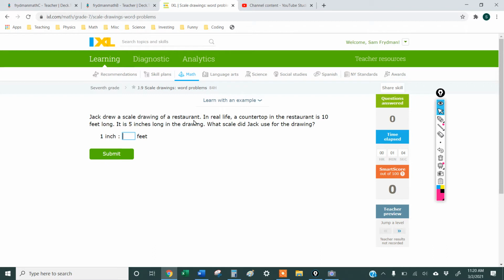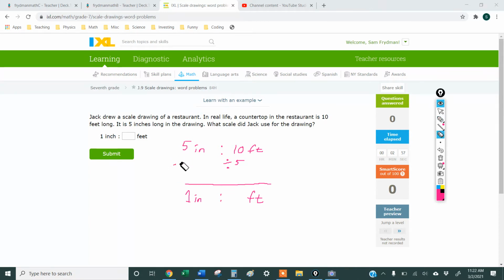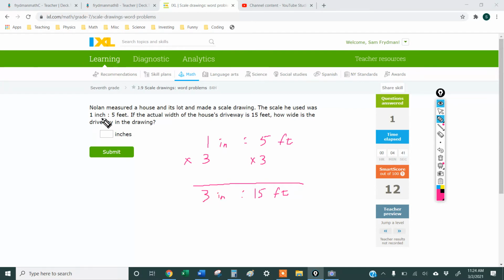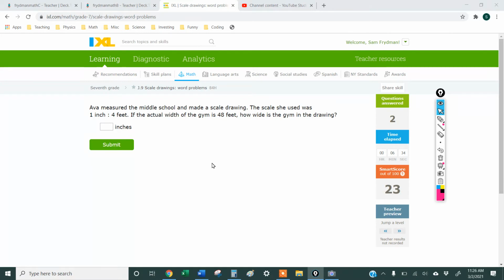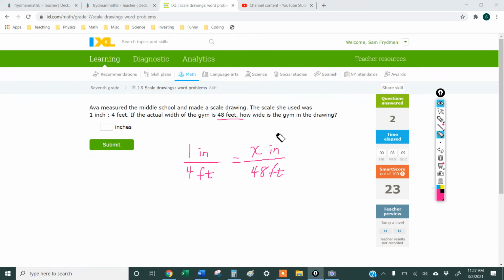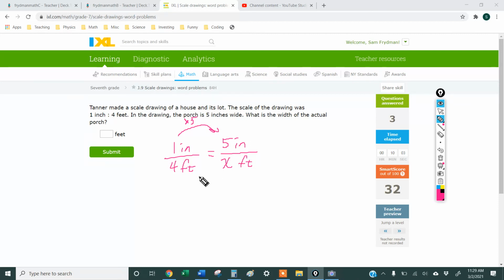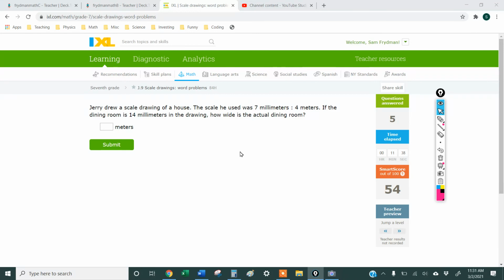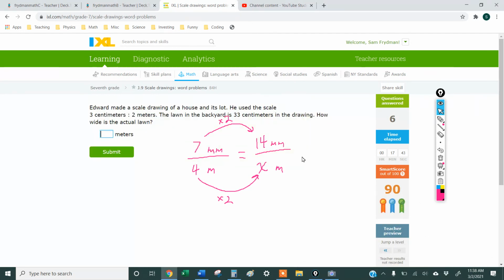IXL - Scale drawings) Scale drawings: word problems